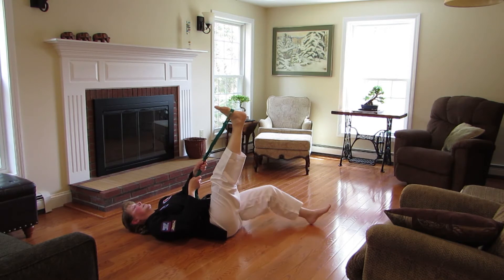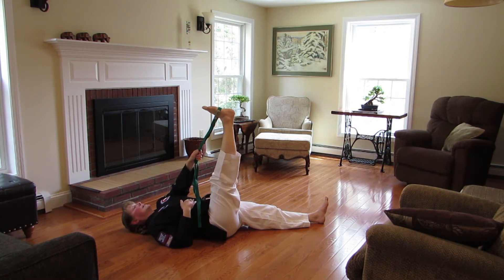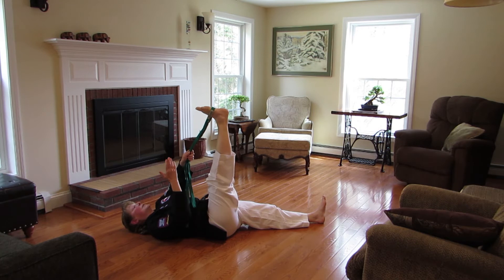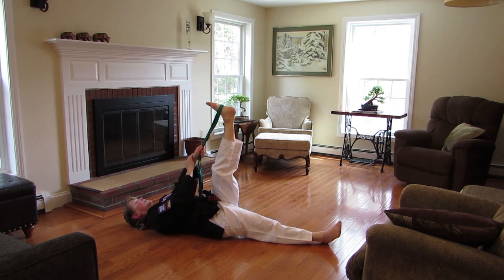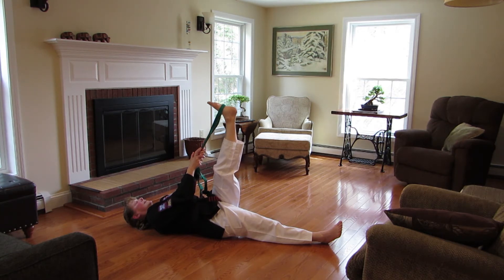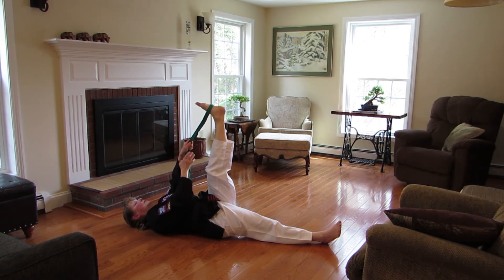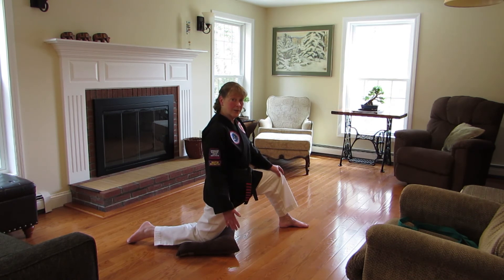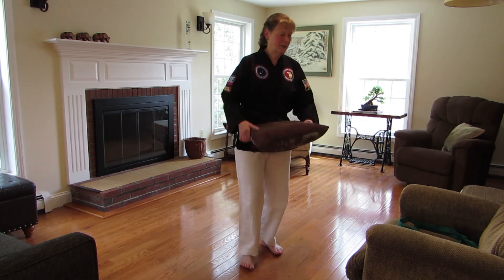Online 60: Contract-Relax Stretching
Master Lynn Jessee of the American Martial Arts Institute explains a method for improved flexibility referred to as contract-relax stretching.  Learn more.
AMAI-EagleStyle.com